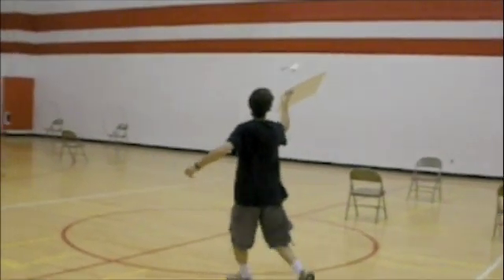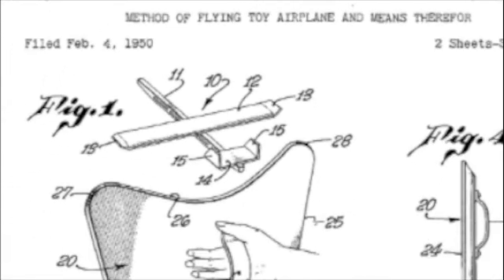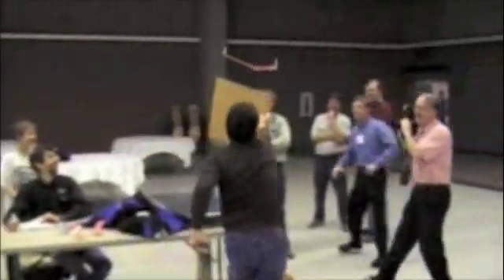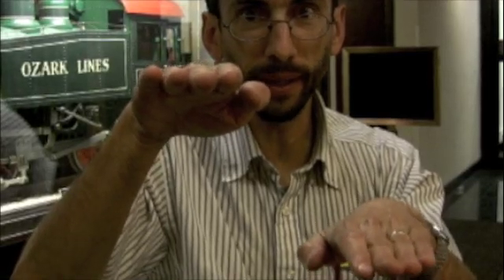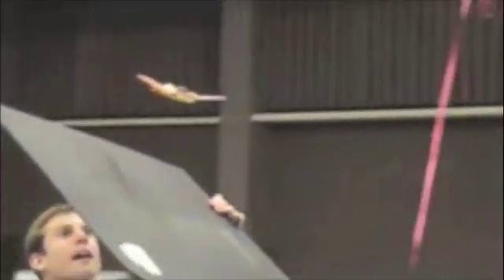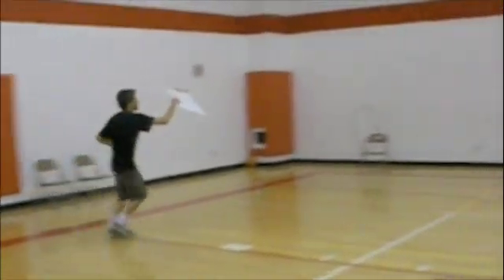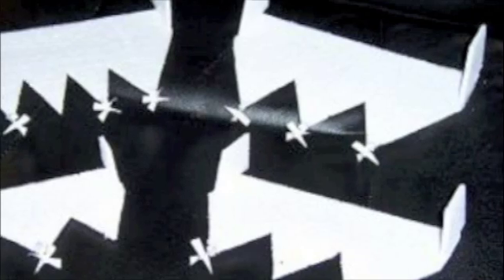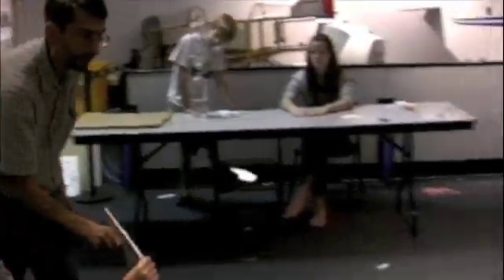Walkalong Flight Interview with David Aronstein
Dr. David Aronstein talks about how figured out how to surf planes with tails on waves of air.